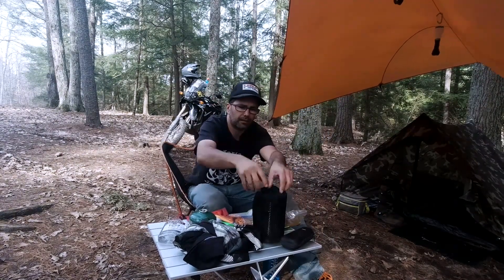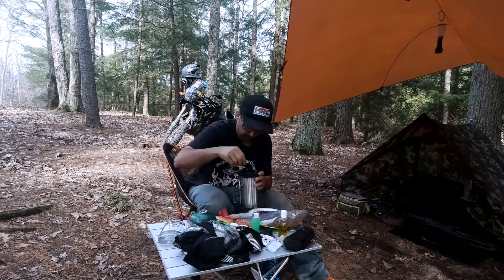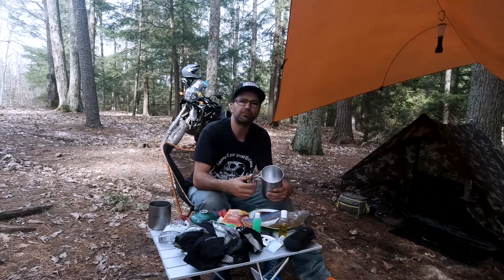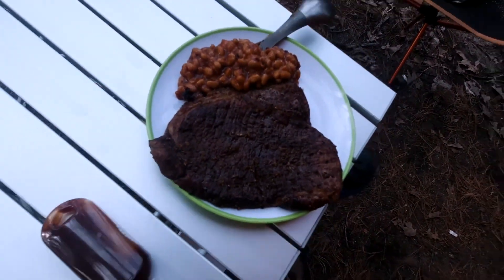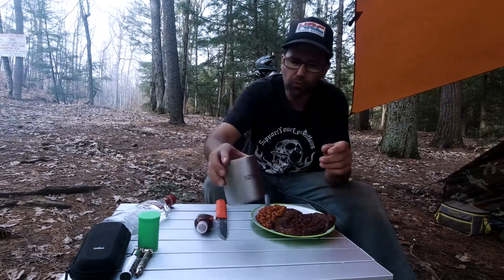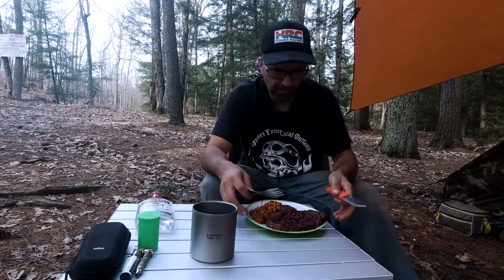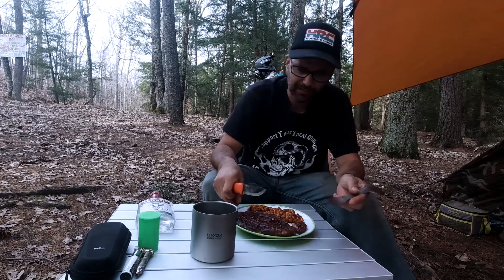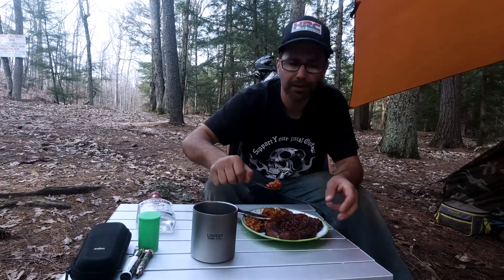Motorcycle Wild Camp Cooking 2021 #1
the cooking setup section from the main video.  figure I'll post it separate in case people just want to see that bit and not all the drinking,drugs and carrying on..lol